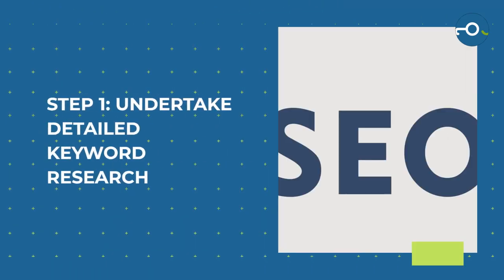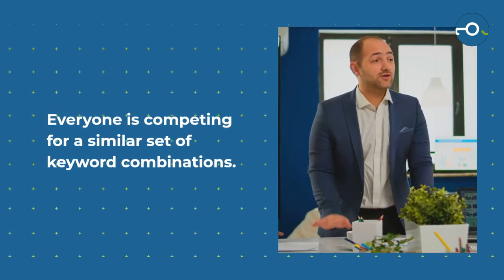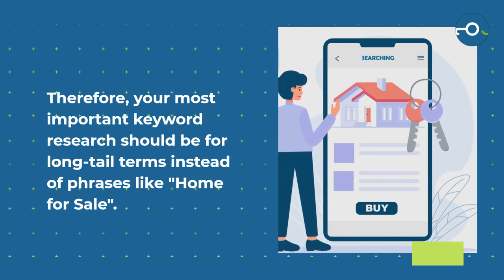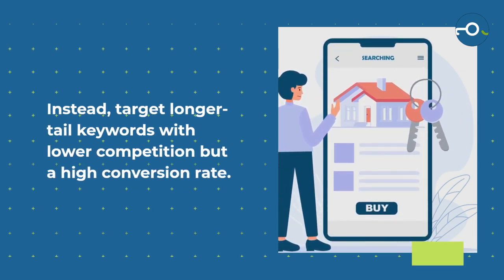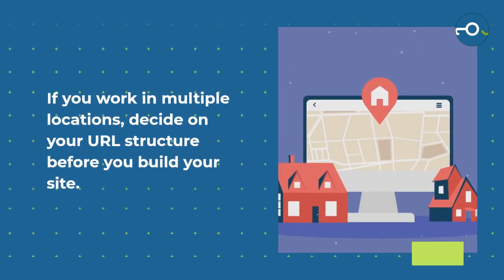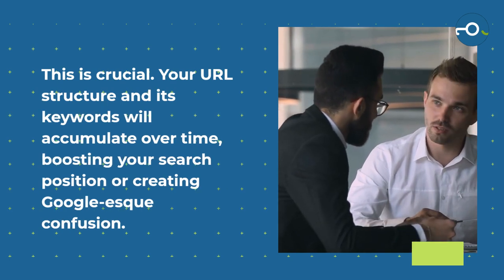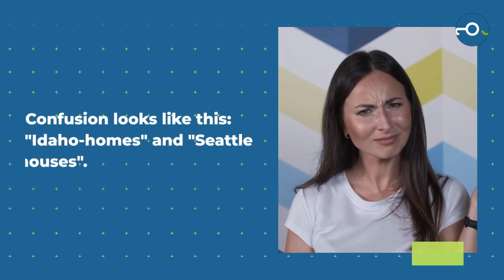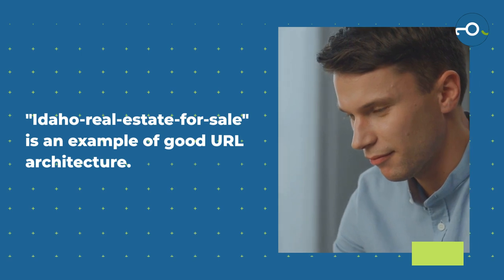The Real Estate SEO Guide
The SEO Guide for Real Estate Agents

The National Association of Realtors suggests that over 90% of buyers start their Real Estate search online.

That makes your Real Estate SEO and Marketing strategy a top priority.

UNDERTAKE DETAILED KEYWORD RESEARCH

Keyword competition in real estate is extremely high.

Everyone is competing for a similar set of keyword combinations.

Therefore, your most important keyword research should be for long-tail terms instead of phrases like Home for Sale.

Instead, target longer-tail keywords with lower competition but a high conversion rate.

KEEP YOUR URLS CLEAN

If you work in multiple locations, decide on your URL structure before you build your site.

This is crucial. Your URL structure and its keywords will accumulate over time, boosting your search position or creating Google-esque confusion.

Confusion looks like this: Idaho-homes and Seattle houses.

Idaho-real-estate-for-sale is an example of a good URL architecture.

Whatever structure you decide upon, stick to it.

The clearer and more systematic your URL structure, the easier for Google to determine which pages matter most and what they should rank for.

Sub Domain Issues

Real Estate Agents who cover multiple cities require an even more complex SEO and Marketing strategy to accommodate a wide range of variables such as keywords, location, price range and home and building specifications.

99% of your backlink strategies and page rank authority should focus on your main domain with links to the subdomain.

This sometimes requires the use of Sub Domains.

But, Avoid excessive use of sub-domains.

Backlinks built to individual sub-domains will not be attributed to the main site, splitting overall link value and limiting the ranking power of the main site.

MAINTAIN NATURAL LINK STRUCTURES

Make it easy for people to navigate your site.

Google favours clear and natural internal link structures, menus and navigation. If you sell by region, have a regional menu.

Selling by price? Have a pricing menu. Ensure that the menus appear on every page in the same position, in the same order.

Your site’s structure and navigation are crucial and are fundamental for good SEO for the following reasons:

Indexing – helping search engines find all your pages.
Only if a page is indexed by a search engine (such as Google) can it appear on its results pages.
Usability – helping users find what they want quickly (with as few clicks as possible)
Link power – distributing it to all your pages.

Link power comes from other sites linking to yours. And for all but the least competitive keywords, it is the most critical factor in deciding where a page appears on search engine results pages (SERPs).

DEVELOP SYSTEMATIC BACKLINK PROFILES

A backlink profile comprises connections between one site and another and between pages on your site.

Your overall goal is to inform Google about the most important pages. You create link opportunities to that page – your “money page” more than your other pages.

Internal Link Profiles

Create an ever-growing pattern of internal backlinks that increase the page rank for your most important pages over time.

External Link Profiles

Generate traffic by putting links to your articles which then build authority to your most important pages via carefully placed links in the article.

WRITE CLIENT-FRIENDLY CONTENT

Create high-quality, hyper-local content. After you have performed thorough keyword research and decided on some great keywords, develop content that targets those keywords.

USE SIMPLE, HIGH-QUALITY IMAGES

Real Estate depends heavily on images. Ensure your images are uniform in size and position, include descriptions, alt tags, dimensions, and titles, and load quickly.

MONITOR YOUR SITE SPEED

Google counts site speed in its ranking factors. You want your site to load in under 3 seconds.

Study how each platform can best suit your needs. For example, Pinterest lets you showcase stunning images of houses you sell.

OTHER THINGS TO CONSIDER

A solid SEO strategy takes time to develop. Real estate marketing online is a delicate business, and patience is needed.

You may want to hire an experienced and trustworthy SEO to help guide you and implement the work.